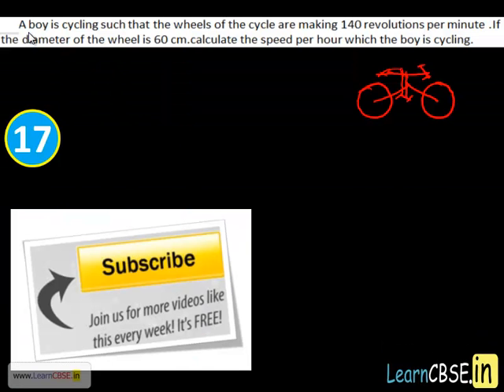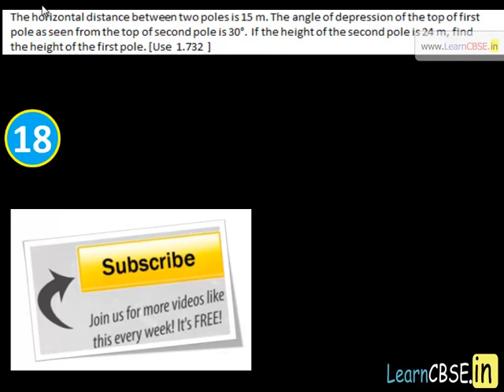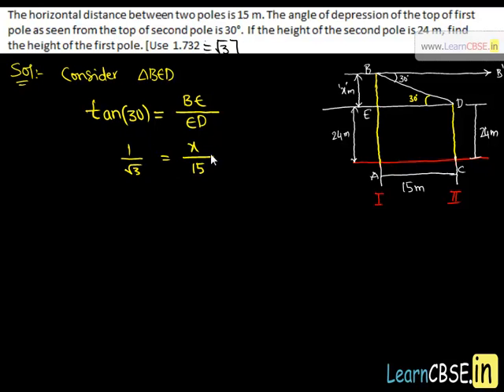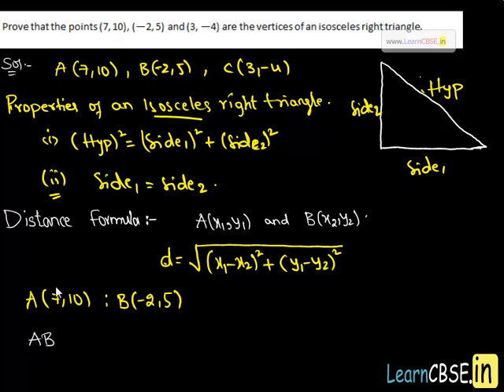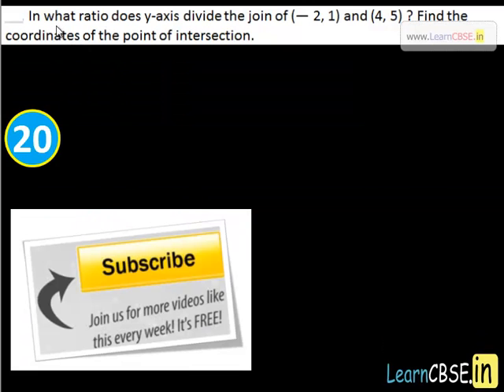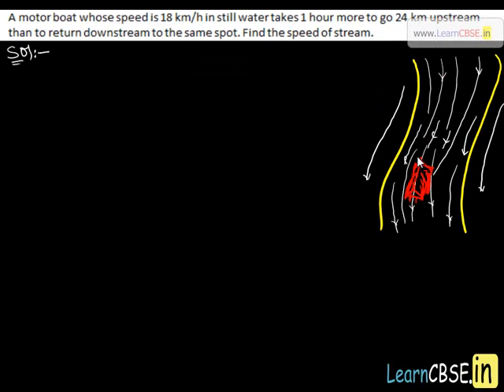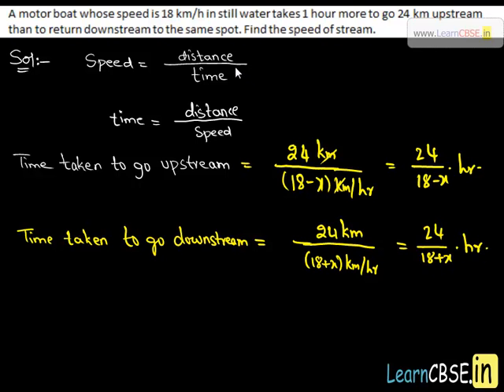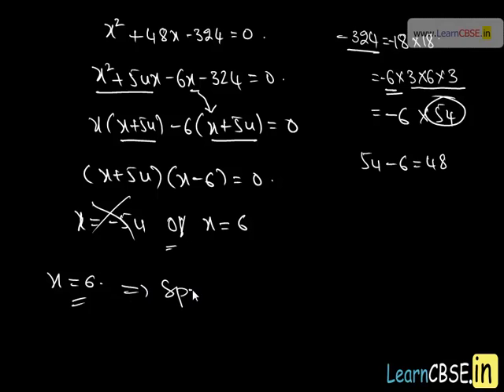CBSE sample papers for Class 10 Maths SA2 Paper 2 Q17 to Q21 (Part 3)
00:02 CBSE sample papers for Class 10 Maths SA2  Paper 2 q17 A boy is cycling such that the wheels of the cycle are making 140 revolutions per minute if the diameter  of the wheel is 60 cm. Calculate the speed per hour which the boy is cycling.
04:21 CBSE sample papers for Class 10 Maths SA2  Paper 2 q18 The horizontal distance between two poles is 15 m. The angle of depression of the top of first pole as seen from the top of second pole is 30. If the height of the second pole is 24 m, find the height of the first pole.
10:32 CBSE sample papers for Class 10 Maths SA2  Paper 2 q19 Prove that the points (7, 10), (—2,5) and (3, —4) are the vertices of an isosceles right  triangle.
17:19 CBSE sample papers for Class 10 Maths SA2  Paper 2 q20 In what ratio does y-axis divide the join of (— 2, 1) and (4, 5) ? Find the coordinates of the point of intersection.
20:42 CBSE sample papers for Class 10 Maths SA2  Paper 2 q21 A motor boat whose speed is 18 km/h in still water takes 1 hour more to go 24 km upstream than to return downstream to the same spot. Find the speed of  stream.

learncbse.in, sample papers for class 10 sa2,
maths sample paper for class 10 sa2 with solutions,
cce sample papers for class 10 maths sa2,
sample papers for class 10 cce sa2,
10th cbse sa2 maths sample papers with answers,
sample question paper for class 10 cbse sa2 maths 2014,
maths sample paper for class 10 sa2 2014,
sample papers for class 10 sa2,
cbse class 10 sa2 sample papers,